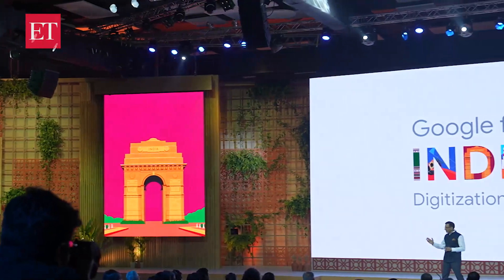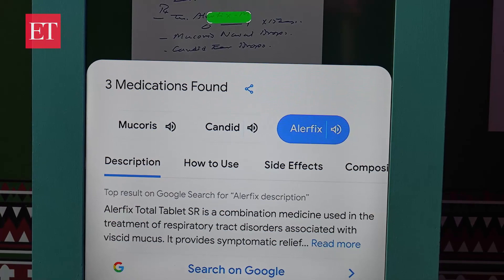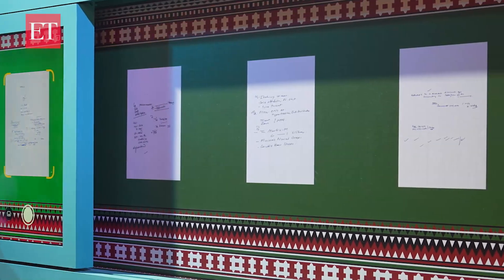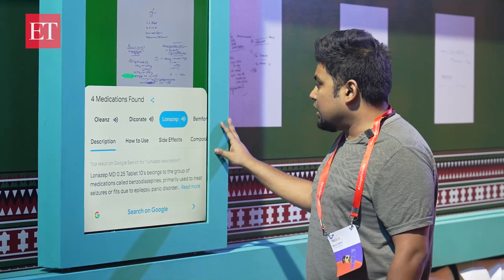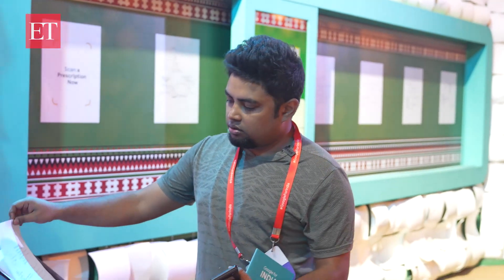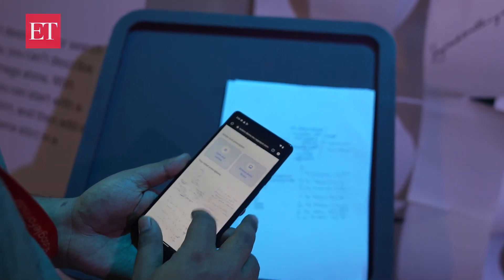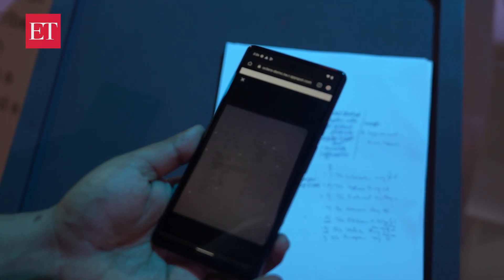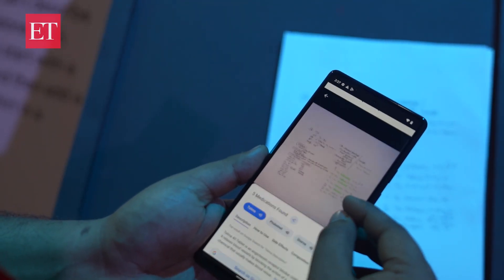Explained: How Google would make your phone read badly written prescriptions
At the Google for India event, the tech giant showcased a brand new technology which allows the phone's camera to scan and decipher badly written texts that we generally see in the prescription.Our team gets a demo from the recently concluded event at the Pragati Maidan.